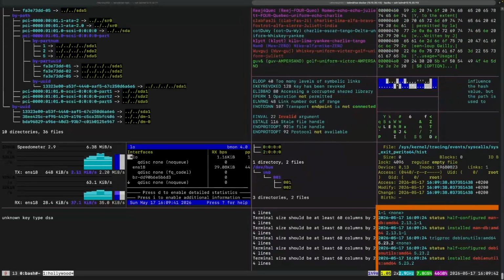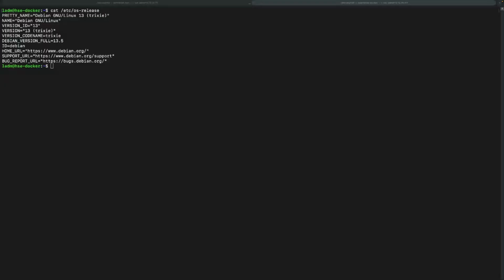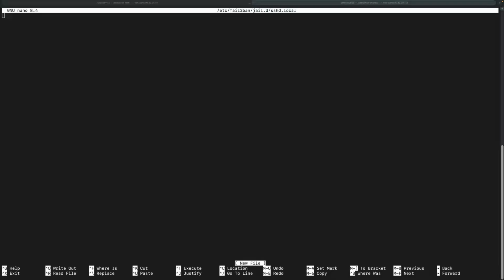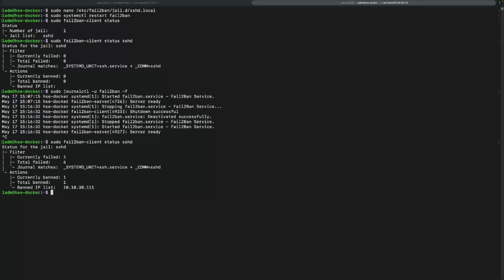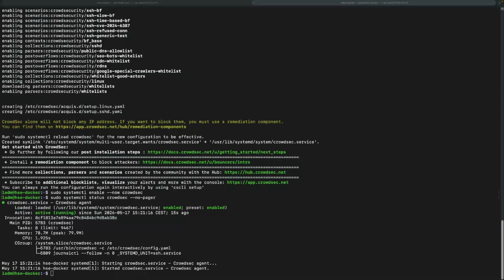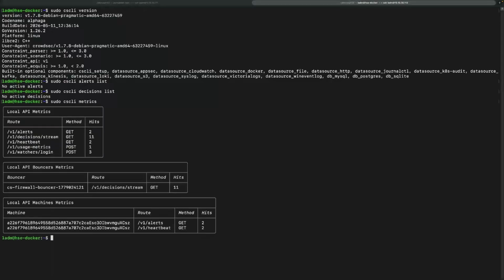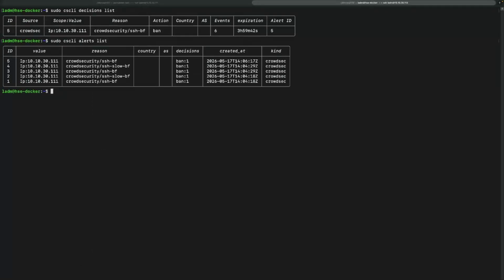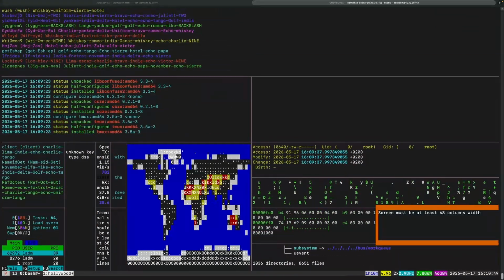Fail2ban vs CrowdSec: Which One Should You Use in Your Homelab?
Your server will get hammered the moment it’s exposed, especially SSH and anything behind a reverse proxy. In this video I compare Fail2ban vs CrowdSec and show a practical, copy/paste setup for both on Debian/Ubuntu.

We’ll cover:

- What each tool actually does (detection vs enforcement)
- SSH protection setup and verification
- Firewall enforcement (nftables or iptables bouncer)
- My recommendation for 3 common homelab scenarios

My picks (quick):

- Single server, mainly SSH exposed: Fail2ban
- Reverse proxy exposing multiple apps: CrowdSec
- Proxmox + multiple VMs/containers: depends (I explain when to choose each)